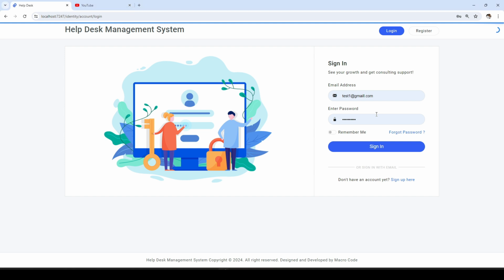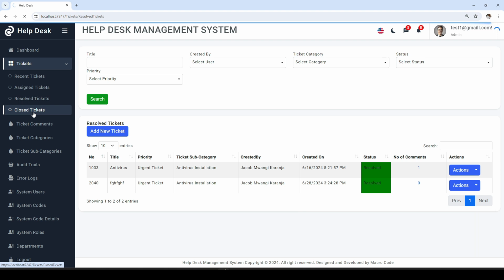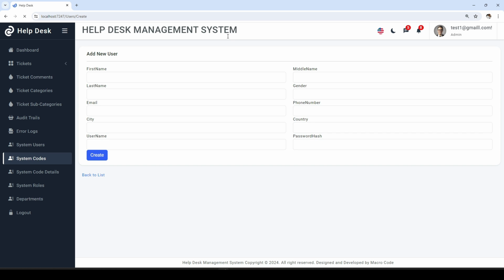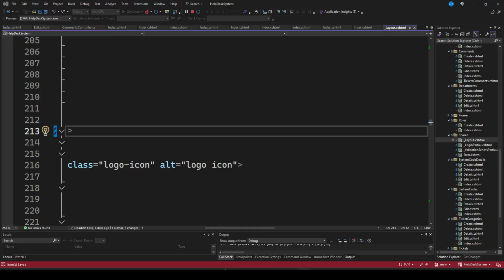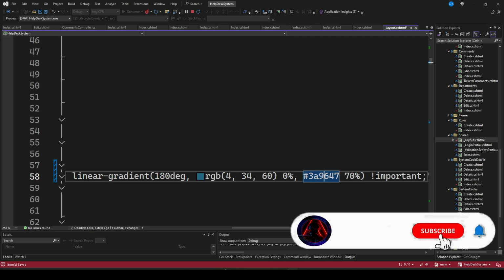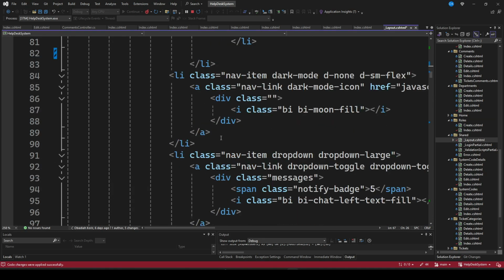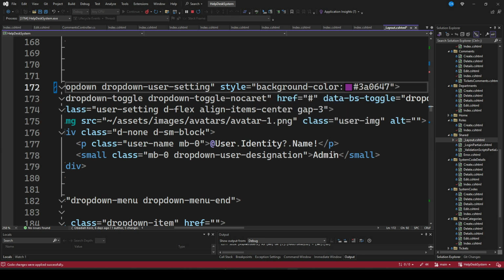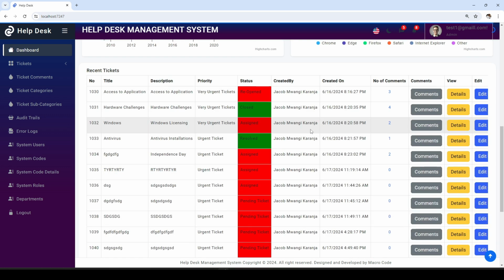EP 24 Help Desk Management System EF Core NET Corell .NET 8.0 Tickets, Users, Roles, Audit Logs 🚀💥